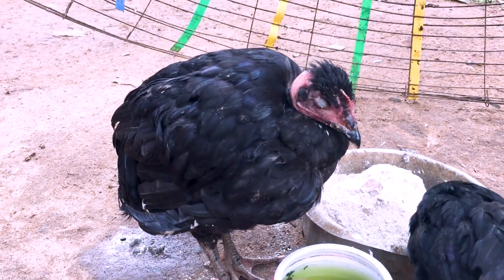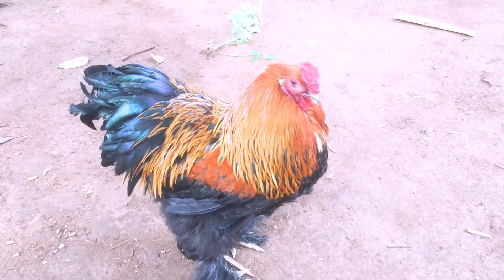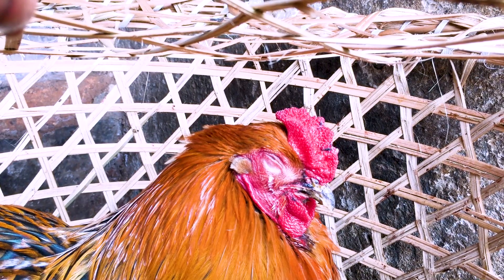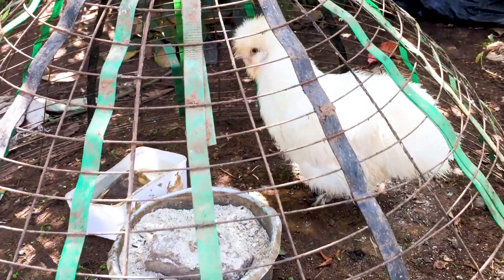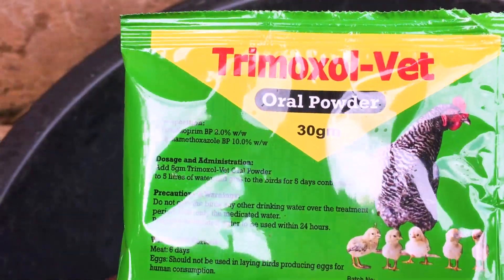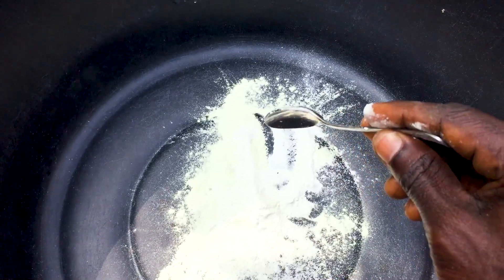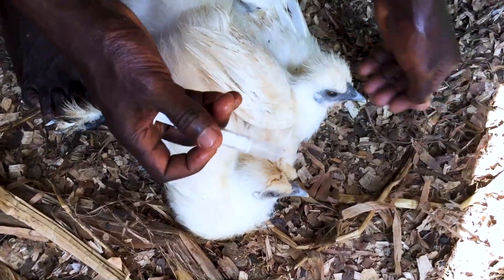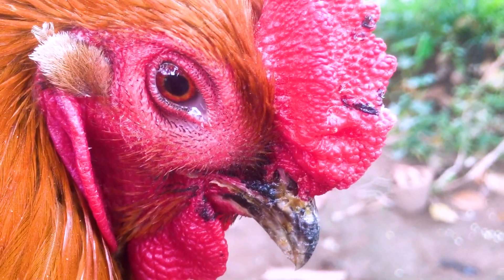Save a dying bird in less than 5 minutes using this method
In this video, I will teach how to treat your dying bird, to help you identify whether your chickens are developing Newcastle or not and when to seek veterinary help or administer the treatment.

I will further teach you how to administer some antibiotics that might help manage the diseases and the dos and don'ts when detected within your flock.

Song name: Enya - Boadicea
Author: LEMMiNO